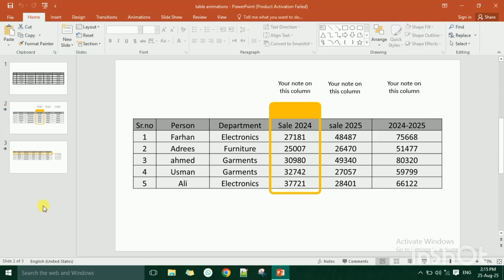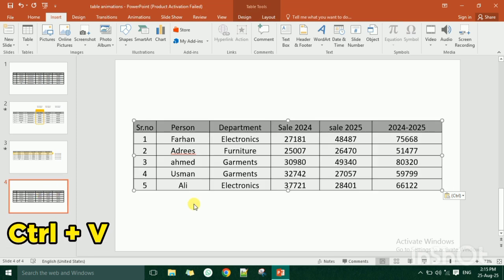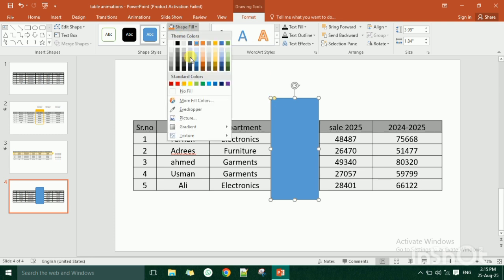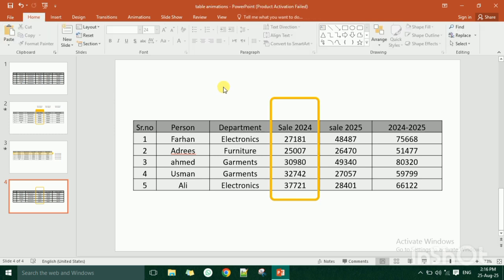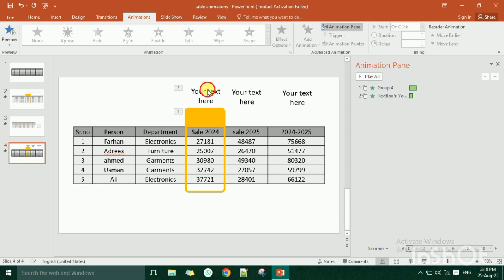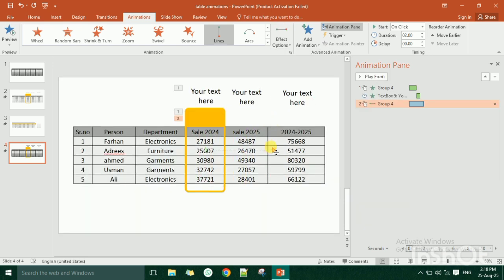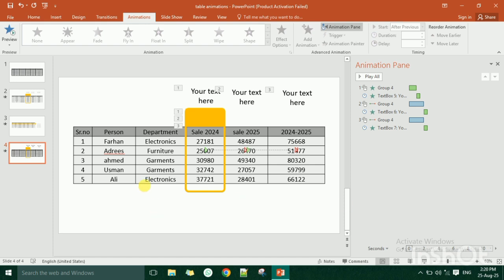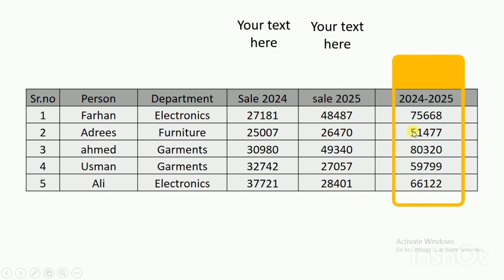How to apply custom animation on tables in PowerPoint 2016 | How to animate table